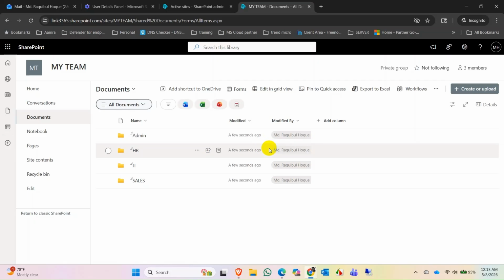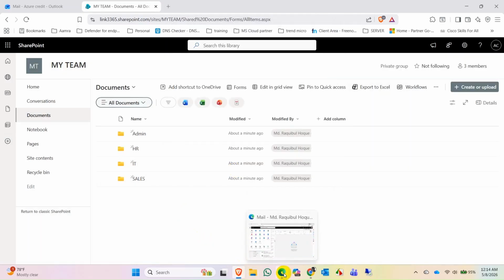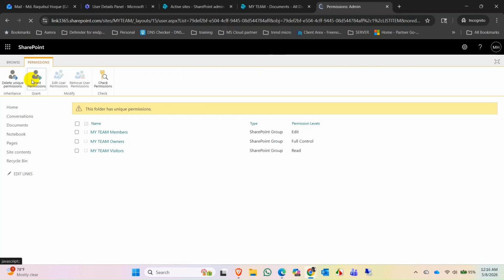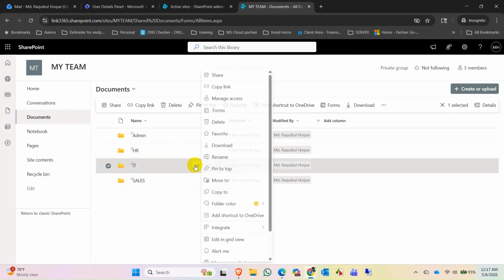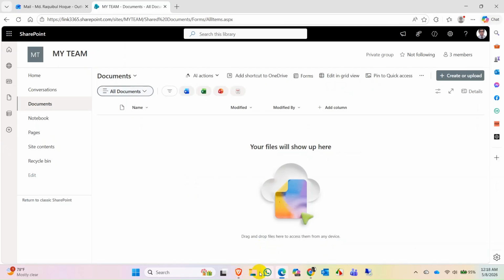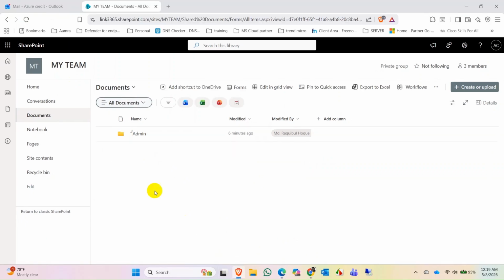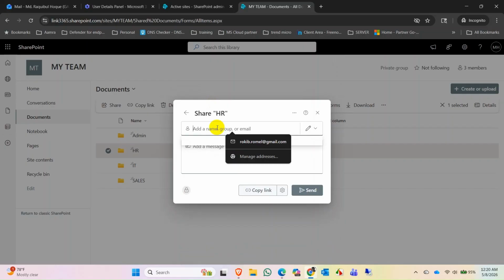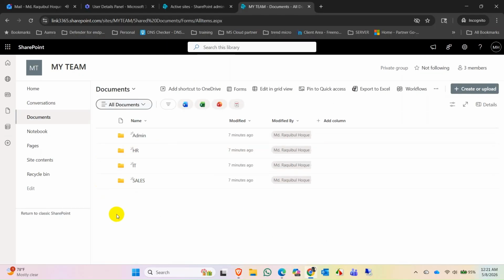How to Set Folder Permissions in SharePoint Online |Give Specific Users Access to Specific Folders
In this video, you will learn how to configure folder-level permissions in SharePoint Online step by step.

Scenario:
✔ Admin folder access for specific users
✔ IT folder access for different users
✔ One user with access to both folders
✔ Secure permission management
✔ Stop permission inheritance
✔ SharePoint best practices

Topics Covered:
- SharePoint Online permissions
- Folder-level security
- Manage Access
- Stop inheriting permissions
- SharePoint security best practices

This tutorial is perfect for:
- SharePoint Administrators
- IT Support Engineers
- System Administrators
- Beginners learning SharePoint Online